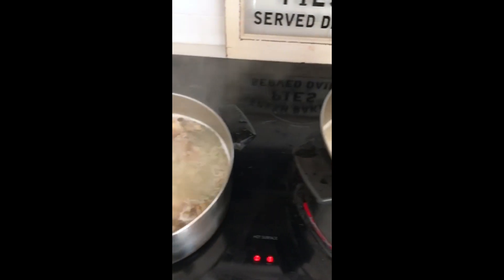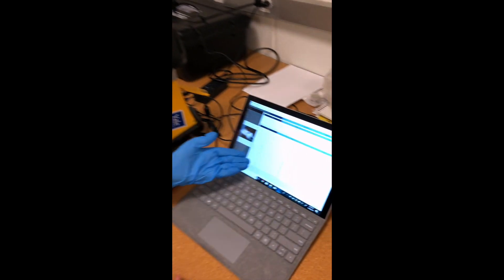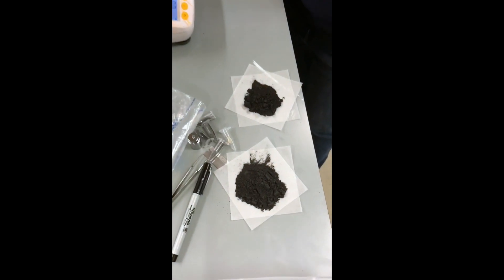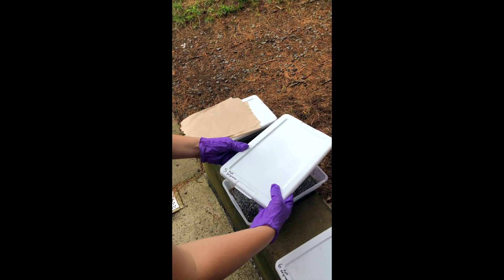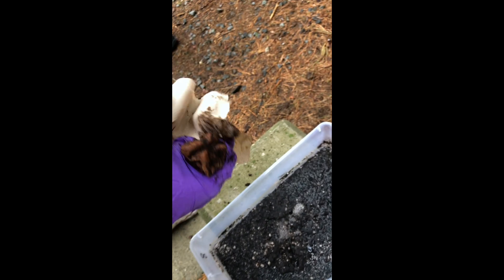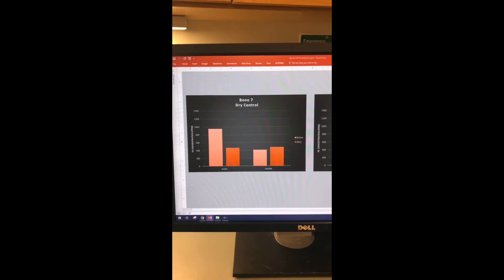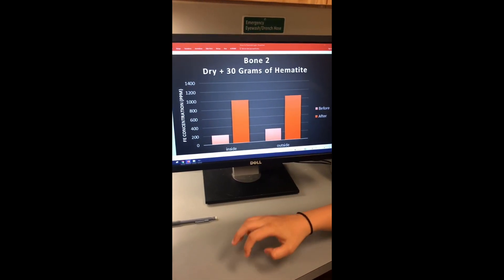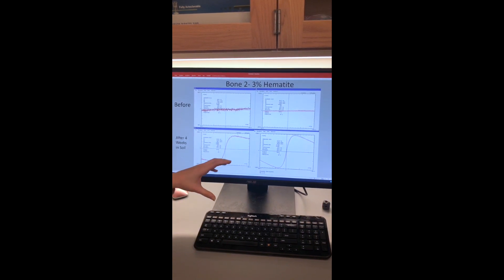Experimental Archaeology: What's in those Bones?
Tackling the problem of taphonomic processes on bone, this video explores the extent to which magnetic minerals, like hematite, leach into bones over time, and what that might mean to bioarchaeologists investigating ancient bloodborne pathogens in skeletal remains.